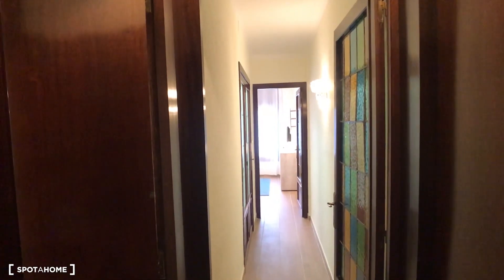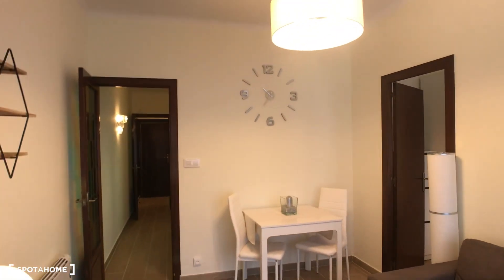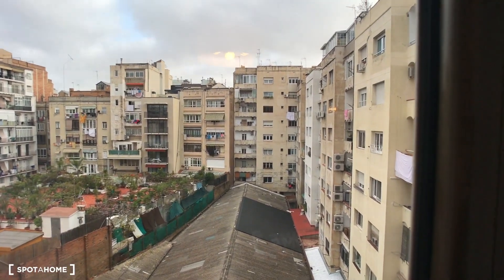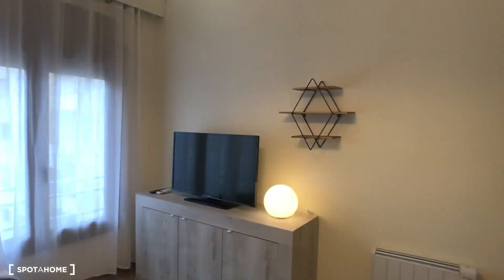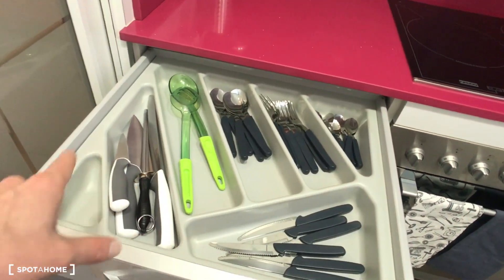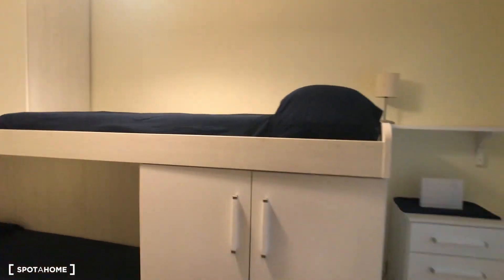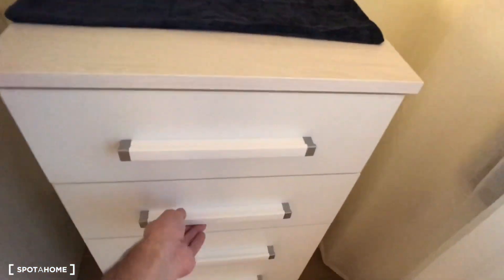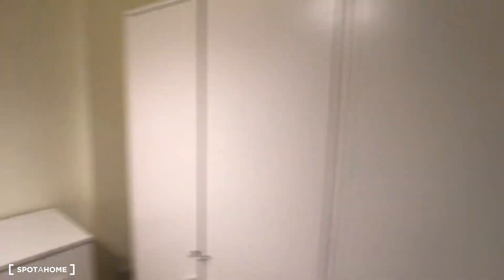Modern 2-bedroom apartment with study for rent in central Eixample - Spotahome (ref 377973)